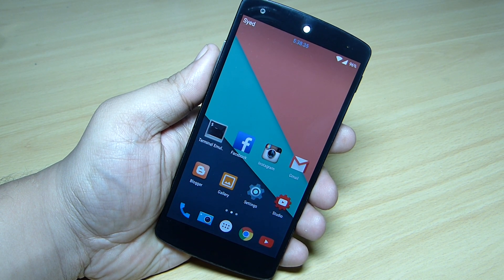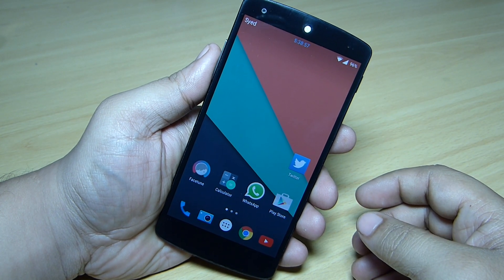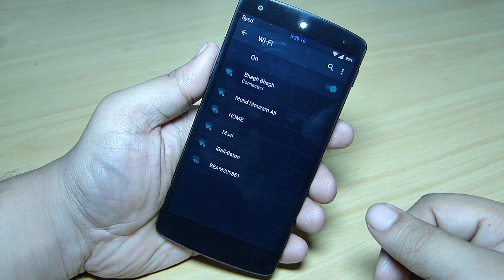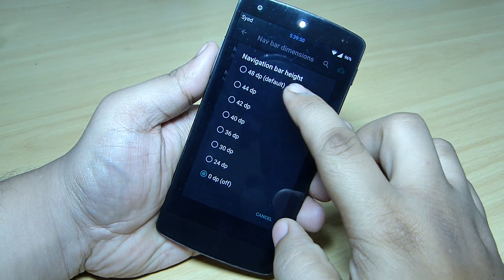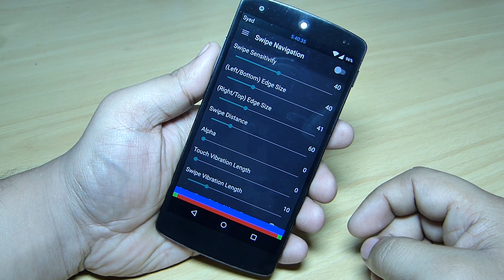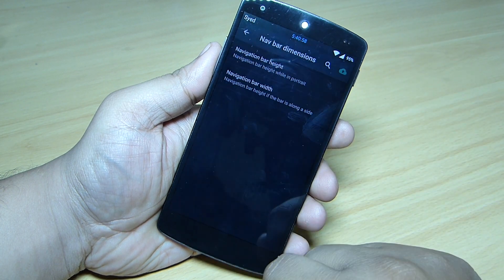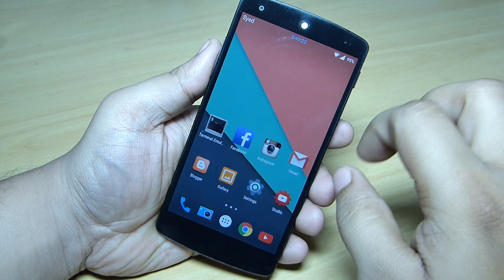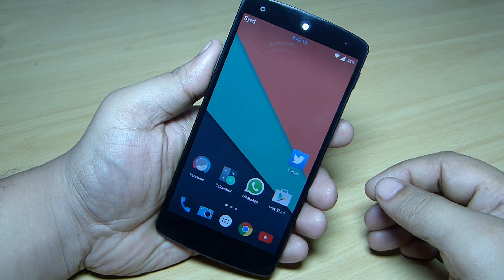Swipe Gestures on Any Android Phone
On screen Navigation takes screen space due to the fact that we won't get the best visibility on our device. So, in order to make that go away developer Suphi Kaner has come up with a great idea with an Application Called as "Swipe Navigation" Which allows us to use swipe gestures in place of Navigation Soft keys on Any Android device.

*ROOT REQUIRED*